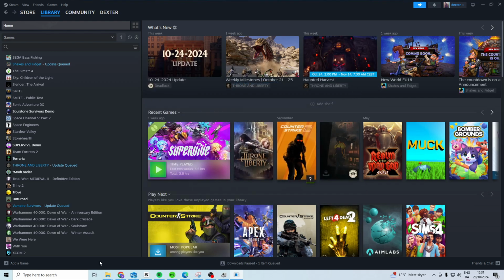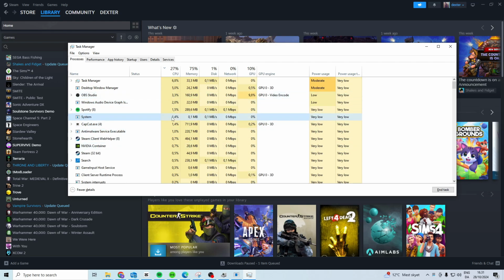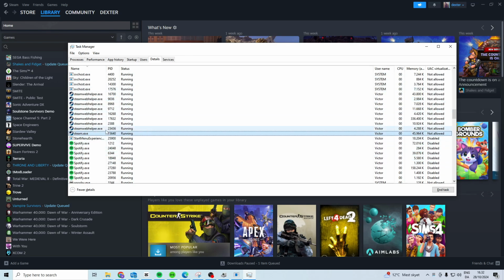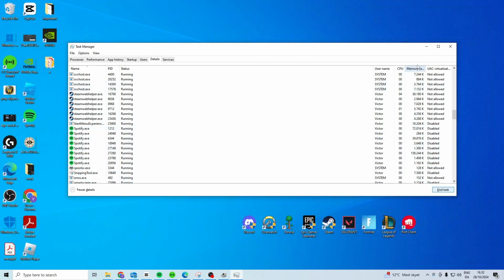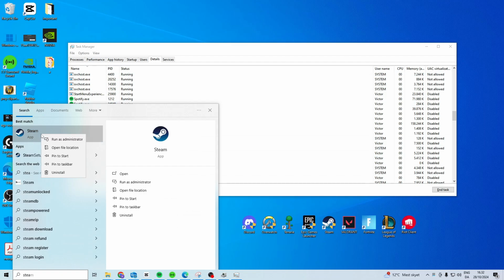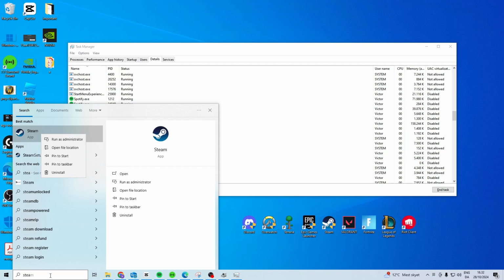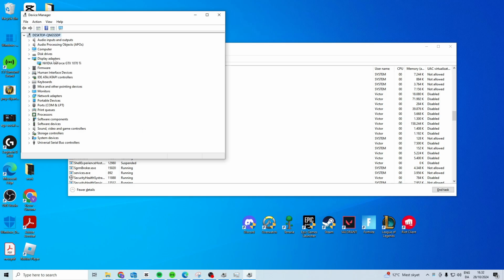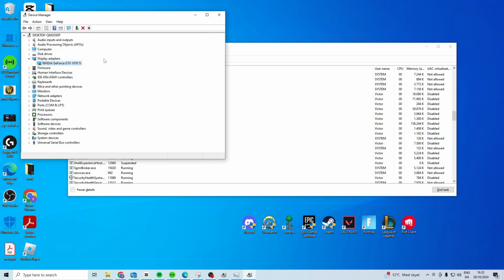How To Fix Black Ops 6 Not Launching, Opening Or Starting On Steam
In this video I'll show you how to easy and fast fix black ops 6 not working on Steam and won't open on Steam. The method is very simple and clearly described in the video. Follow all of the steps & see how to solve BO6 not working or launching on steam